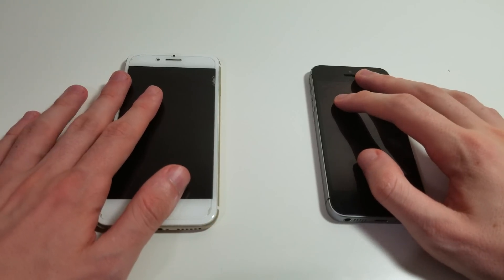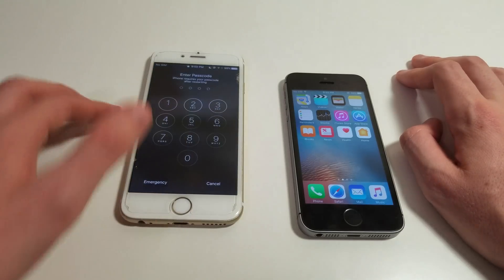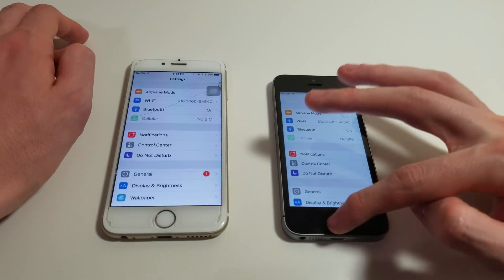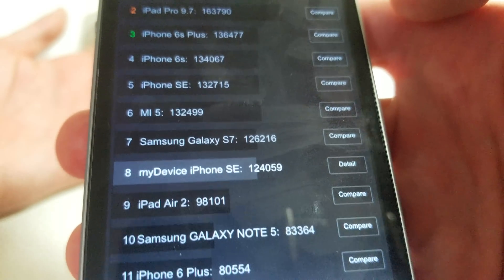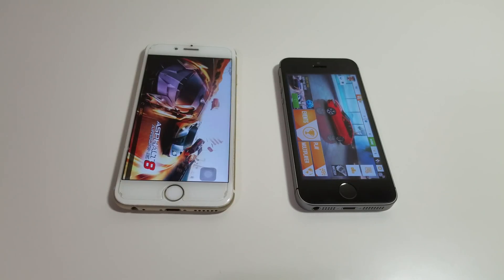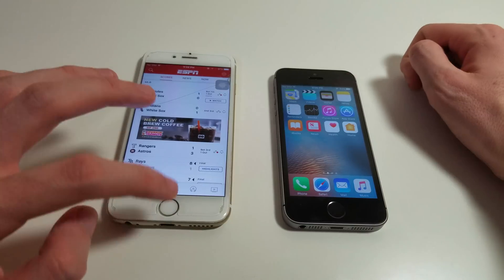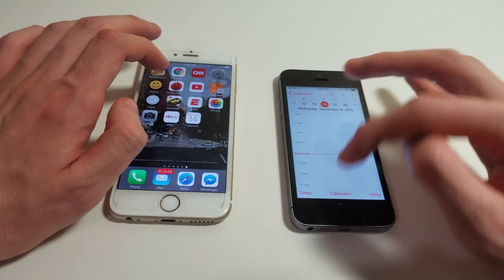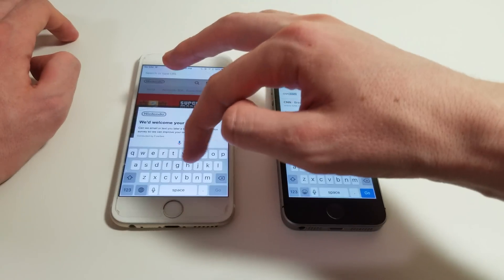iPhone SE iOS 10 vs iPhone 6 iOS 10 Official Versions Speed Test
iOS 10.0.1 official version on iPhone SE vs iPhone 6. Speed test comparison.